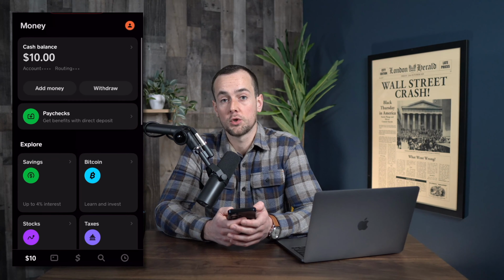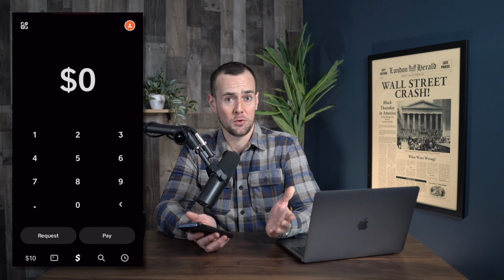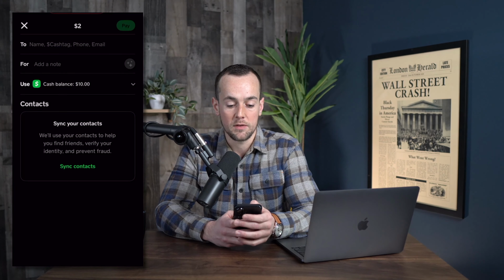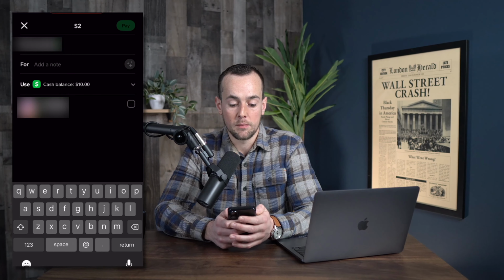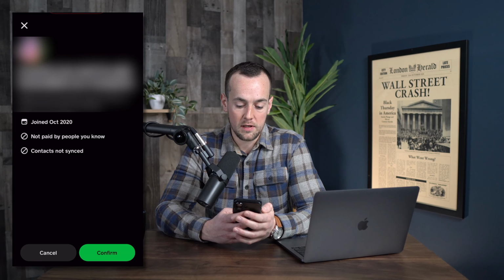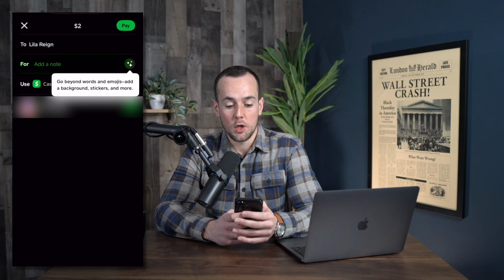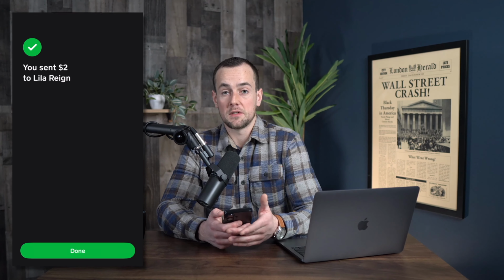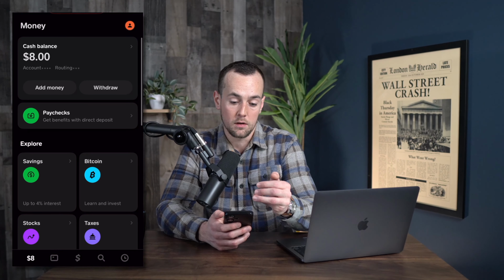How To Send Money On Cash App